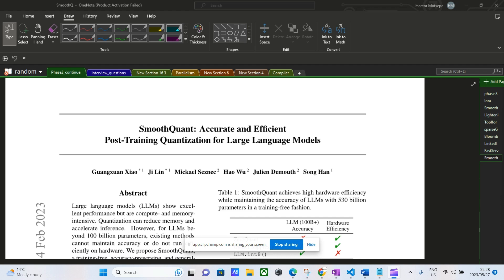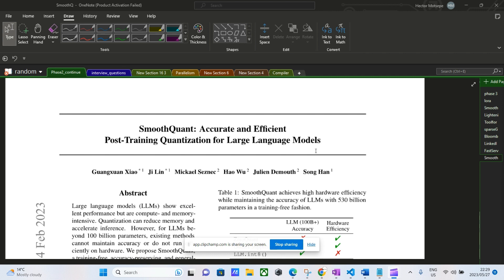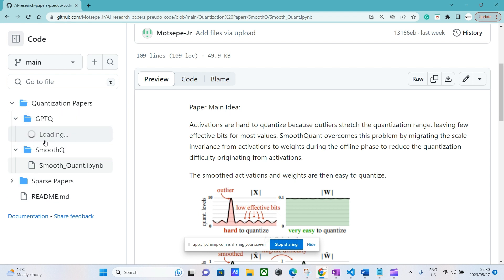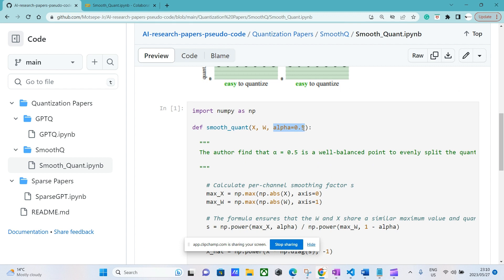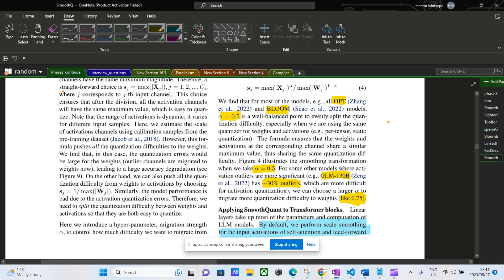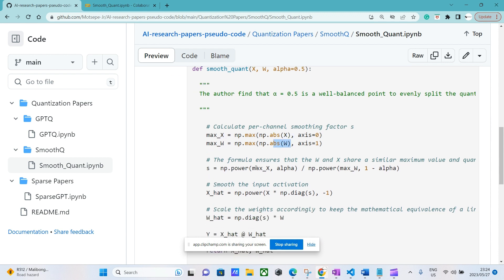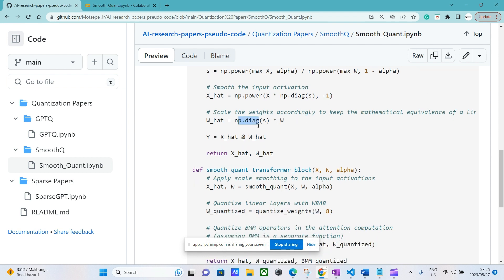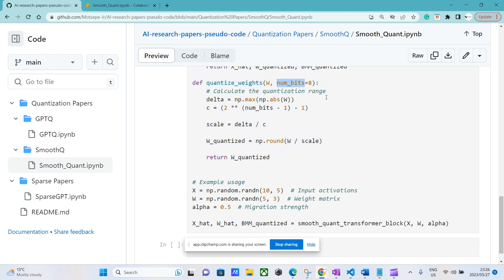SmoothQuant: Migrate Activation Difficulty to Weights